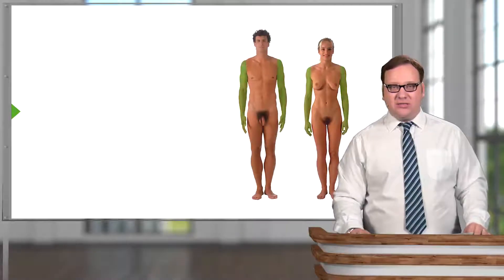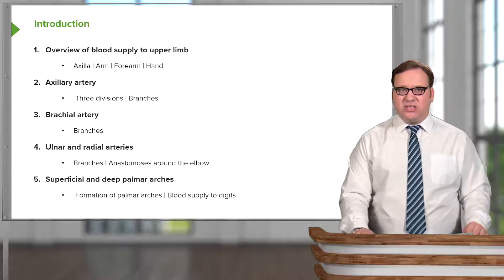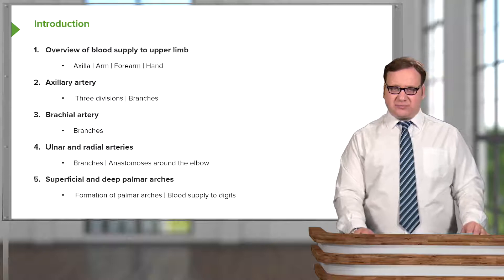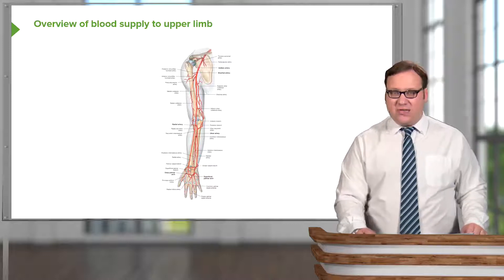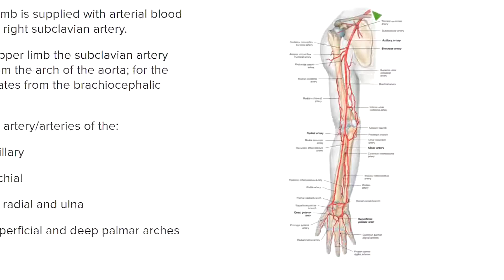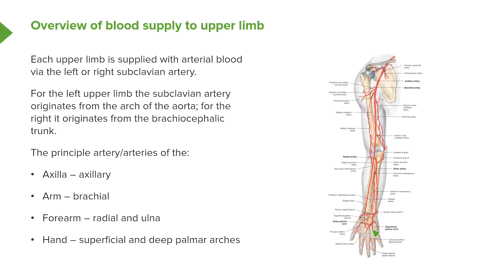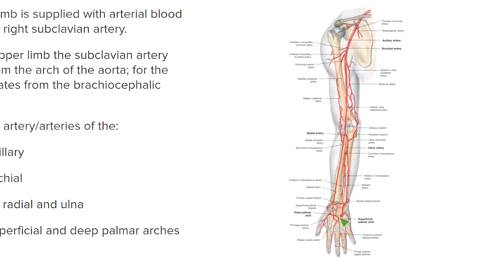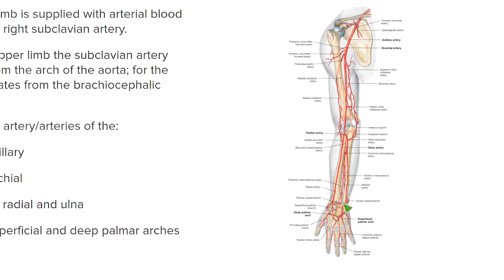Blood Supply – Overview of Arterial Supply to Upper Limb